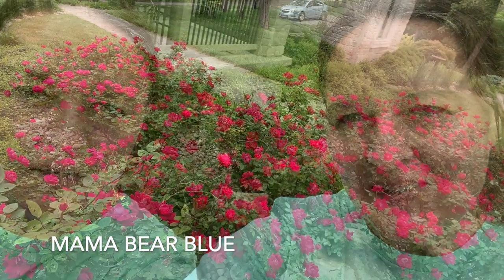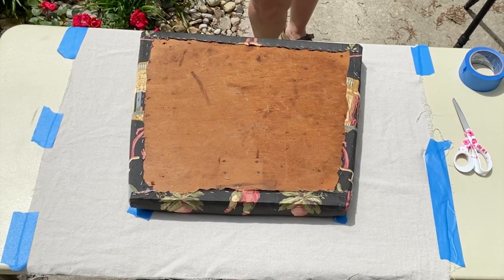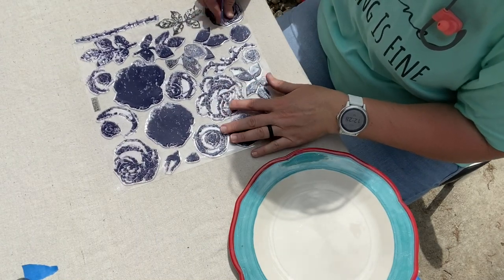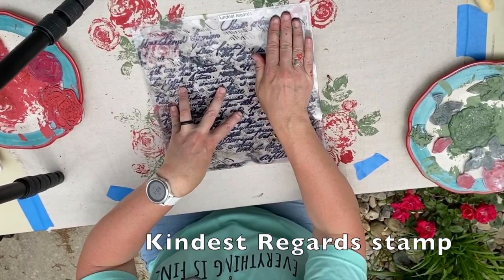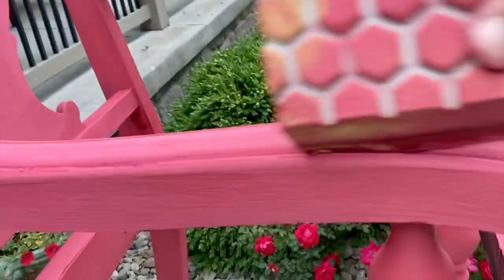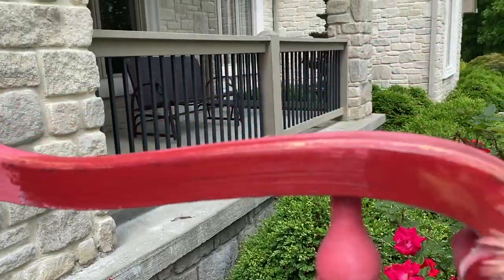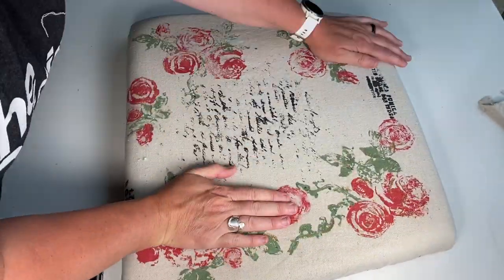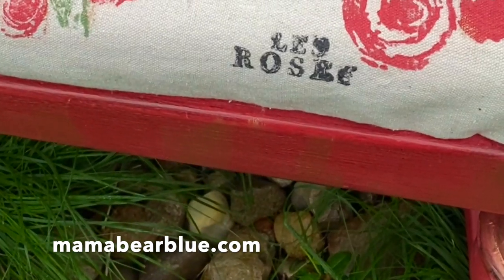Thrifted Chair Transformation by Aimee Robinson of Mama Bear Blue